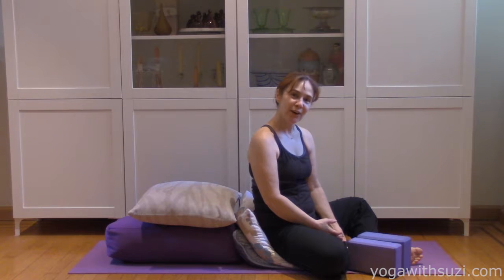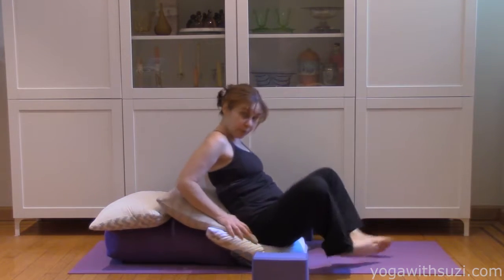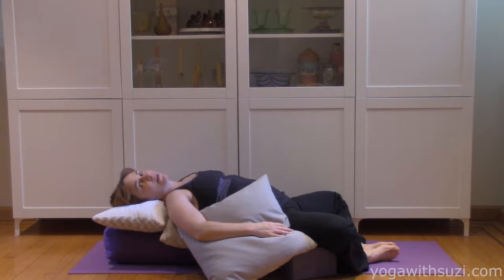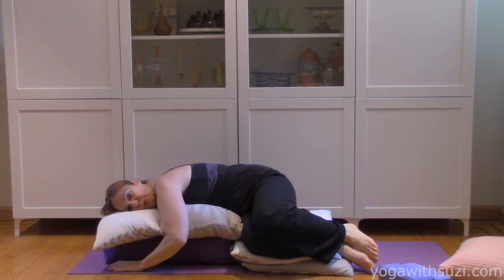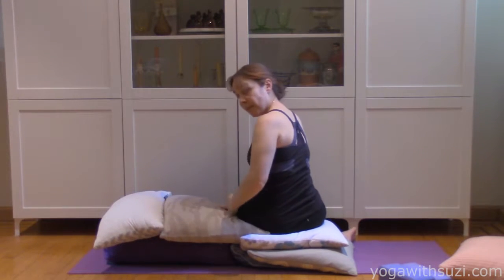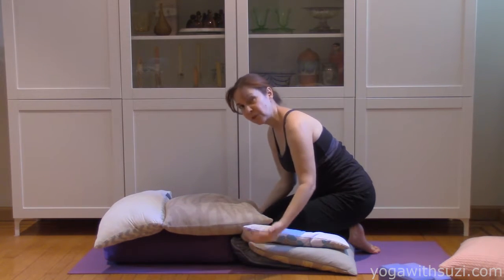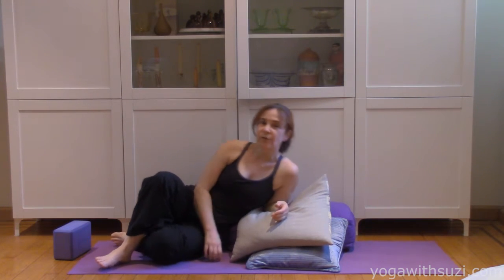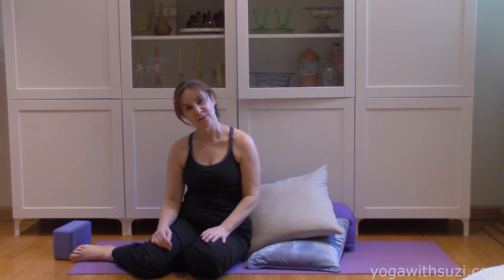Restorative Yoga for Every Body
Restorative Yoga is a way to use props to help your body stretch in a gentle way. Your muscles get to relax, while getting a good long stretch and opening of your body.

Edited by Max Gray